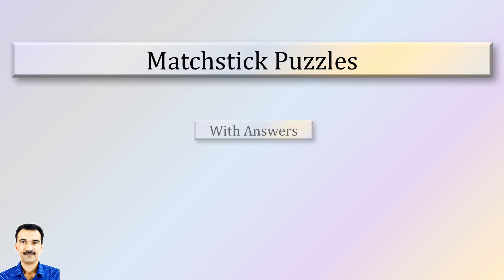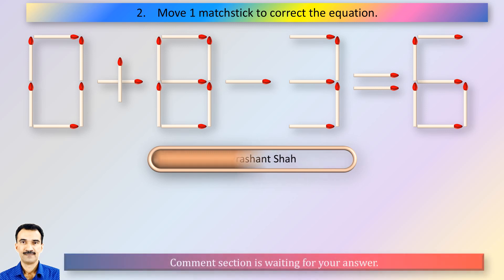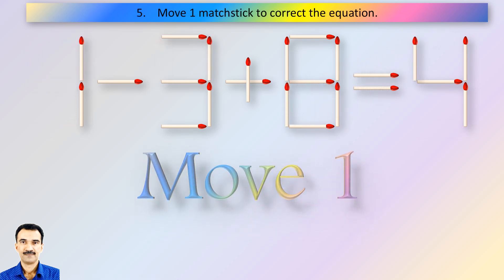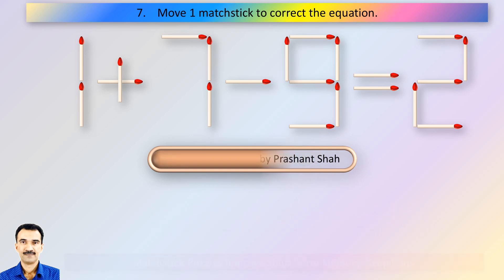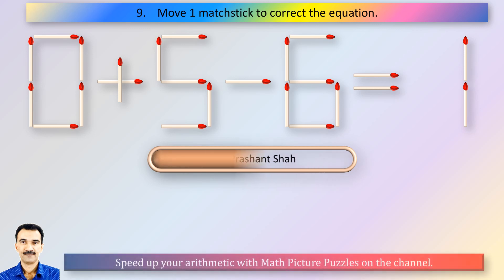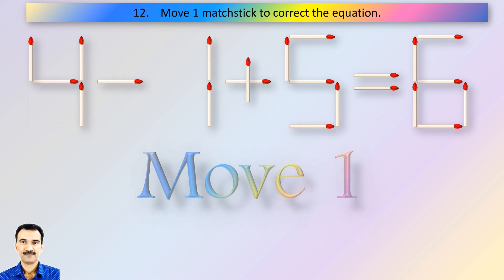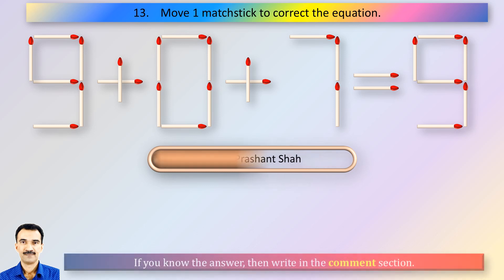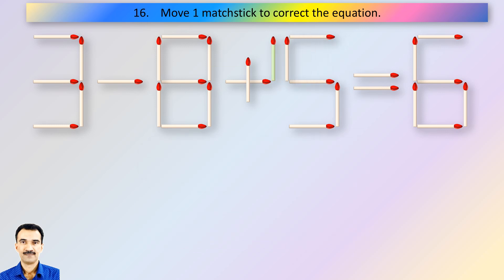Matchstick Puzzles 006